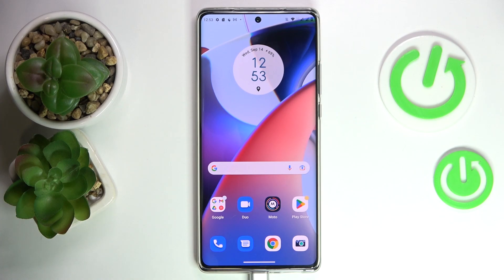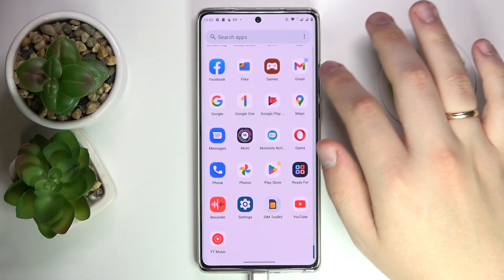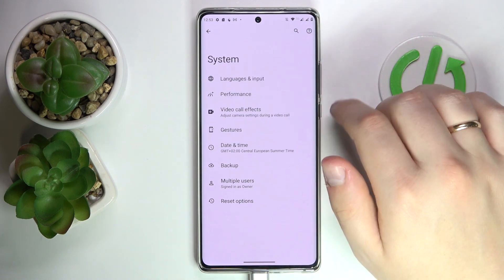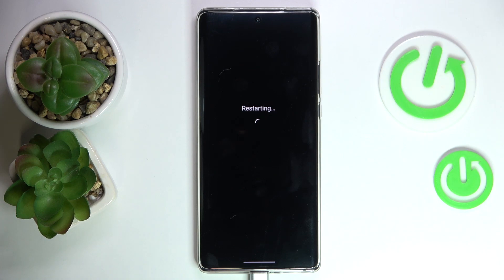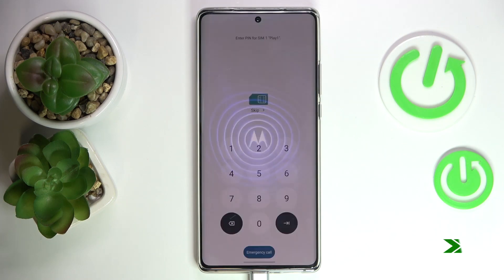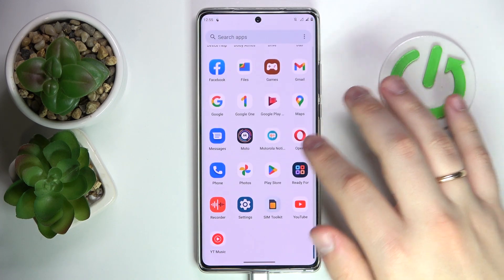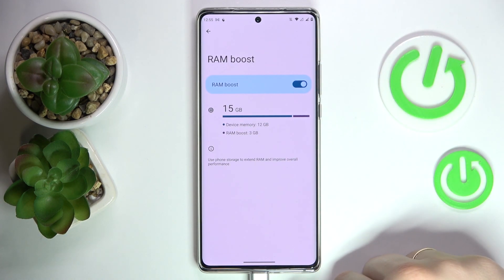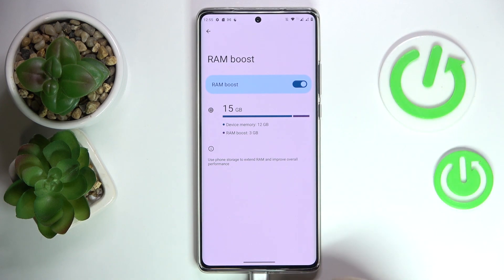How to Extend RAM Memory on MOTOROLA Edge 30 Ultra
Find out more info about MOTOROLA Edge 30 Ultra:
Hi! Do you want to know how to increase RAM memory on MOTOROLA Edge 30 Ultra? You are in the right place. We will show you how to enter RAM memory settings, and then how to increase RAM memory easily. Visit our YouTube channel if you want to know more about MOTOROLA Edge 30 Ultra.

How to Extend RAM Memory on MOTOROLA Edge 30 Ultra? How to add 1 GB RAM to MOTOROLA Edge 30 Ultra? How to increase RAM memory on POCO C40?